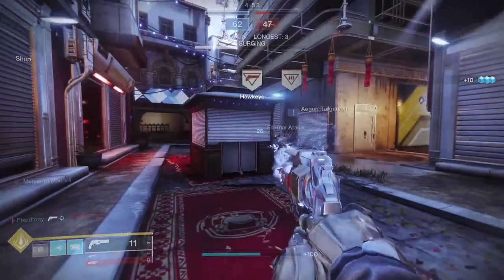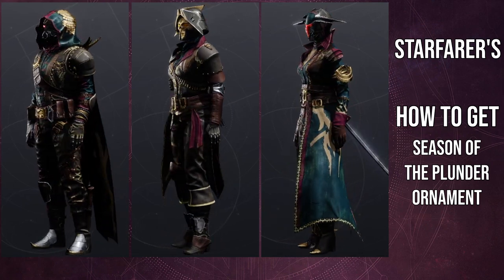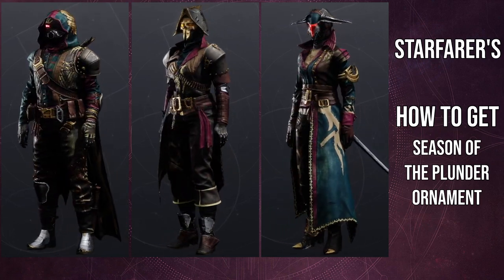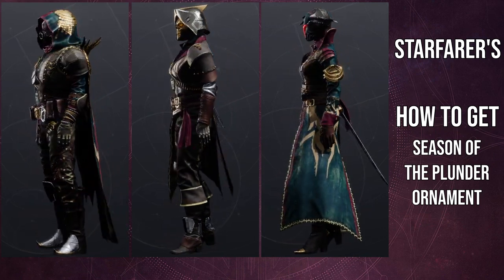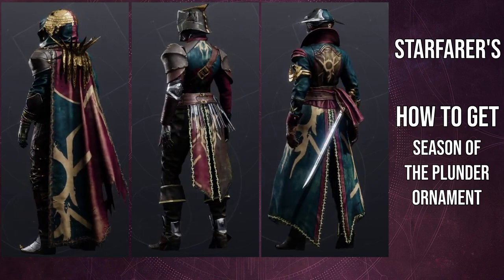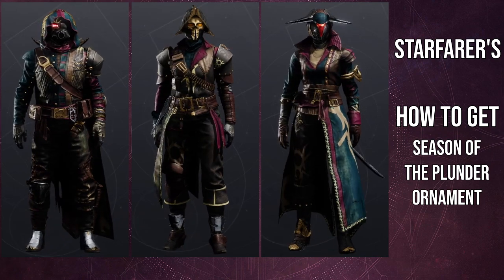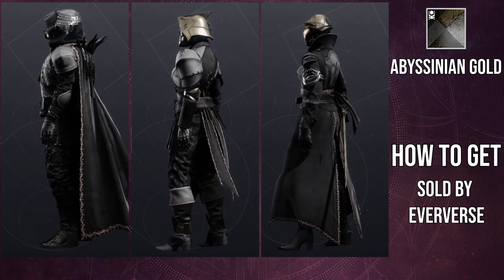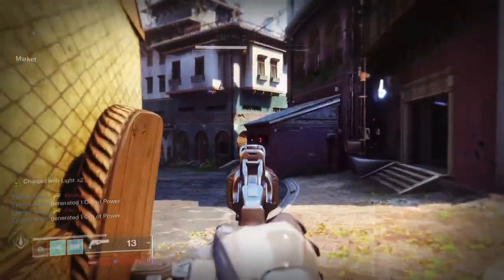Destiny 2: Seasonpass Ornament Review! | Season of the Plunder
I Finally got the ornaments for Season of the plunder and honestly I'm actually pretty happy with it since alot of pieces are really good!

Intro 00:00
Armor showcase 01:45
Echoed Anger 09:10
Abyssinian Gold 10:07
Satou Tribe 11:09
Outro 11:41